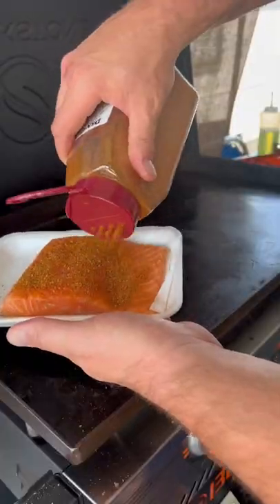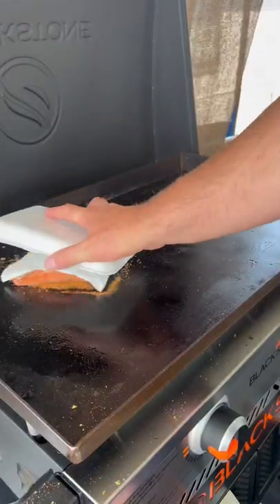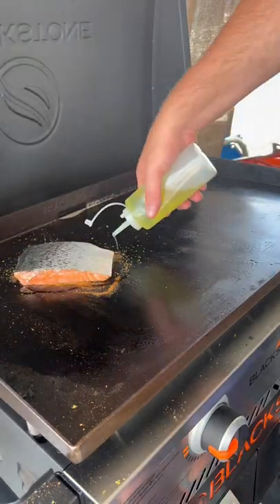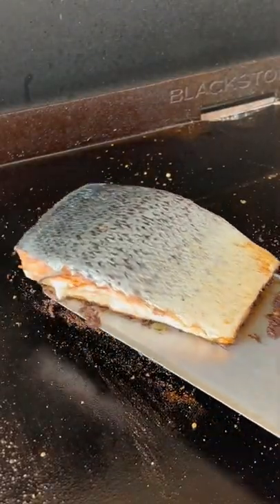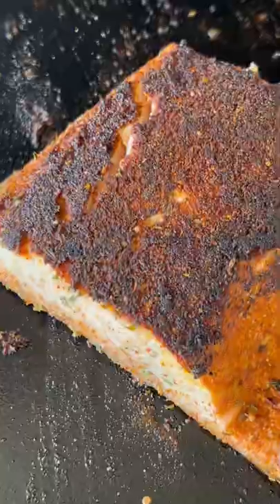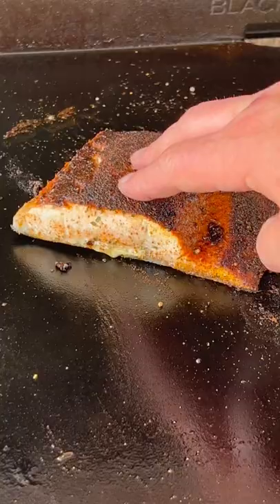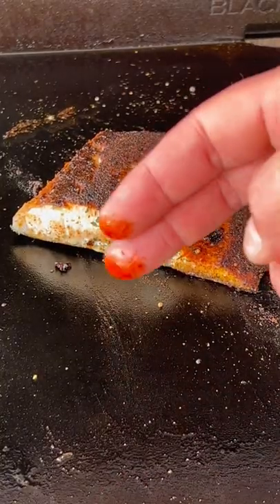Quick and Easy Blackened Salmon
Check out this quick and easy blackened salmon! Its not just delicious, it's healthy too!